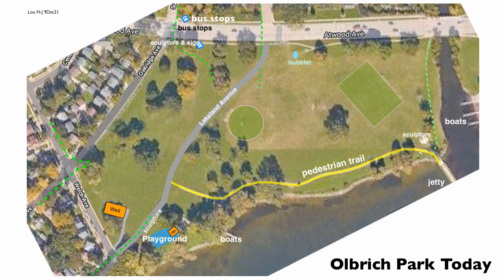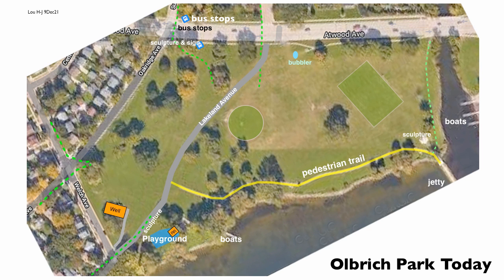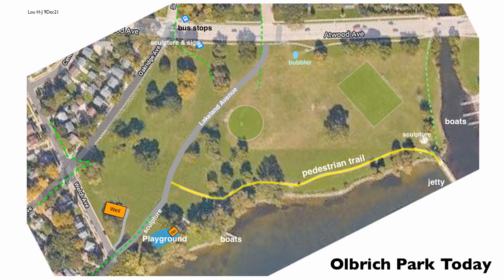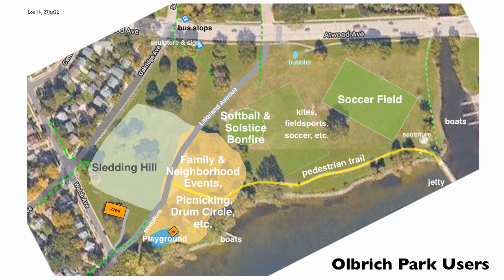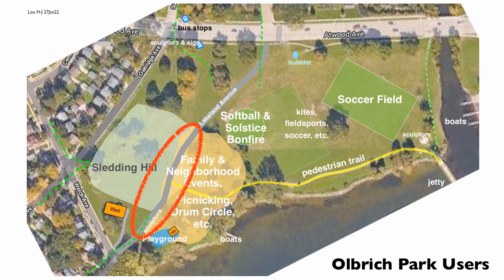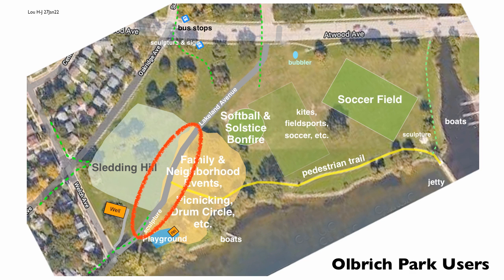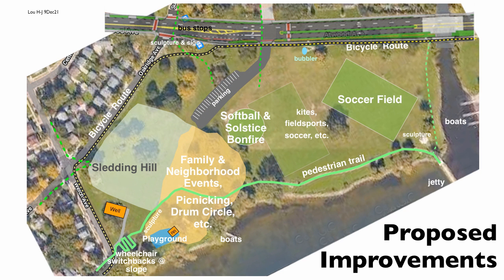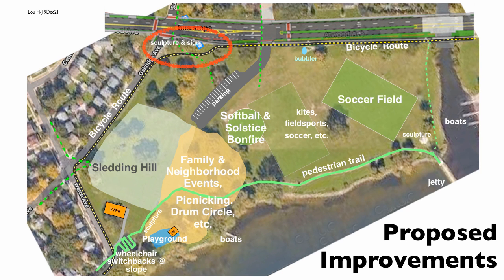Olbrich Park Improvements, Madison, Wisconsin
Upcoming changes being made to Atwood Avenue present opportunities to improve safety and usability for Olbrich Park's many users. Lou Host-Jablonski describes upgrades proposed by the SASY (Schenk-Atwood-Starwkweather-Yahara Neighborhood Association) Transportation Committee.